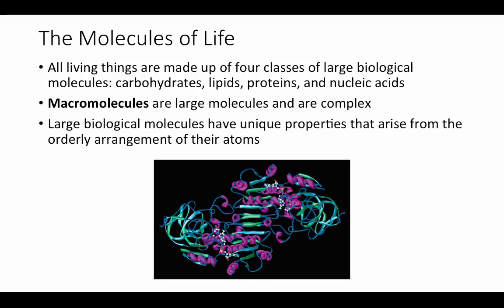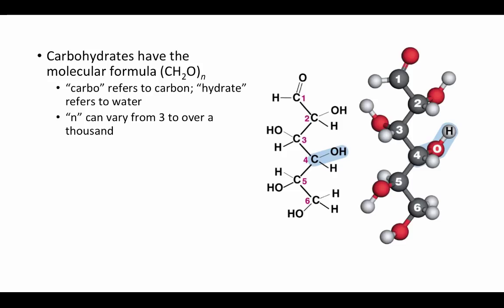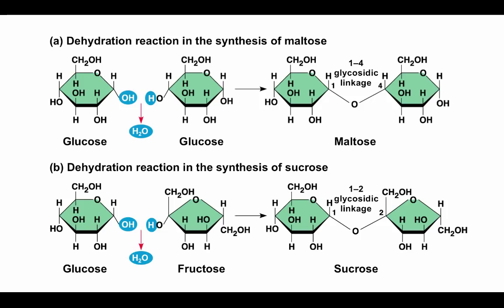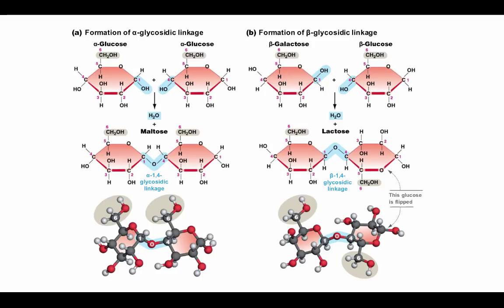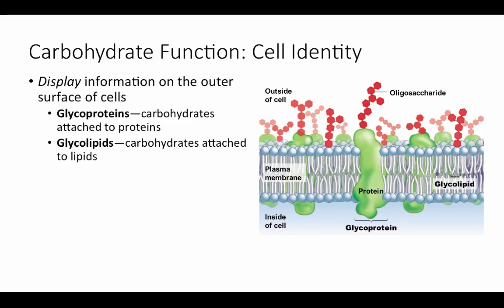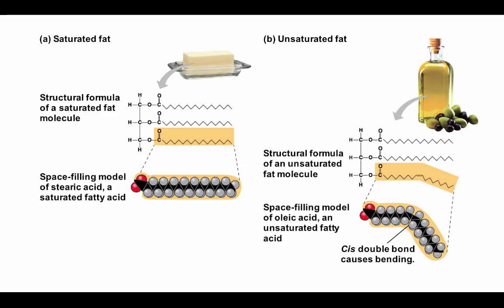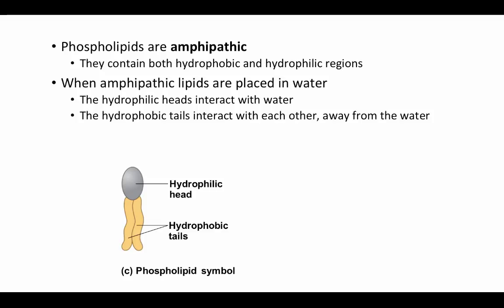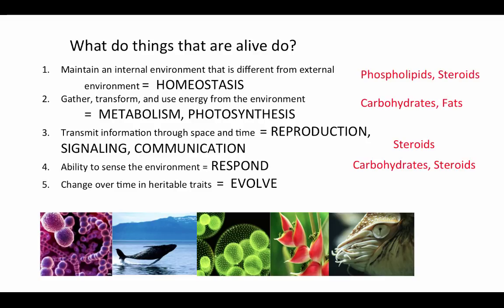BCOR011WL Chpt 5 - CarbsLipids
Table of Contents:

09:42 -
23:25 - Carbohydrate Function: Cell Identity
24:29 - Concept 5.3: Lipids are a diverse group of hydrophobic molecules
25:46 -
27:37 - How Does Bond Saturation Affect Hydrocarbon Structure?
29:11 -
31:07 -
33:41 -
37:57 -